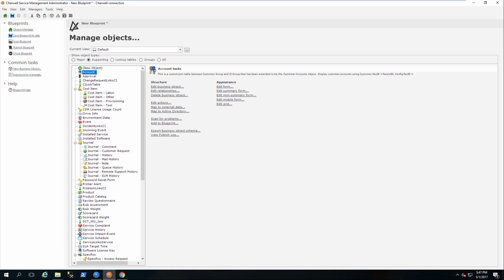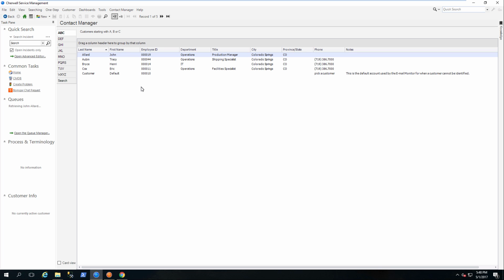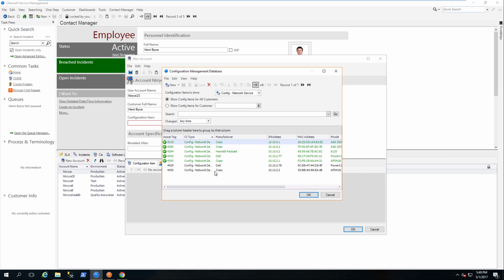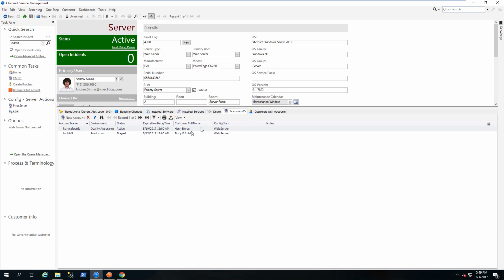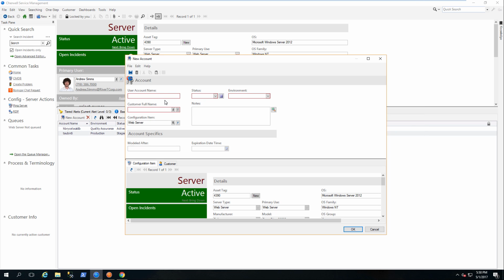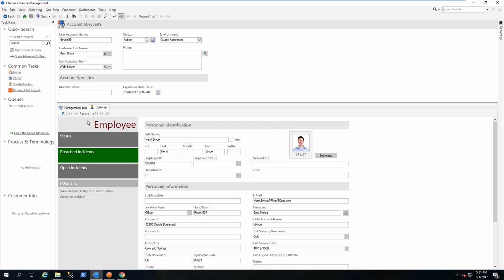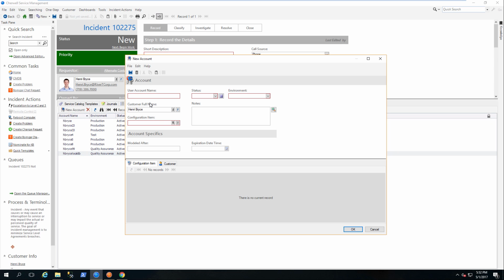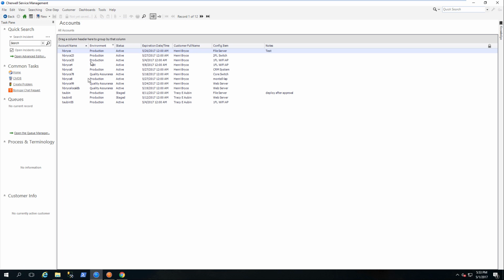Cherwell Software Account Tracking mApp Introduction & Overview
Excalibur Consultant, Scott Valler provides and introduction and overview of the new Excalibur Data Systems Account Tracking mApp for the Cherwell Software ITSM platform.

The Account Tracking mApp extends the Cherwell platform by adding in a new Account Tracking supporting object (extended custom join table) that is used to track user accounts in applications and systems.

The account object is linked to the Customer records and Configuration item (CI). That way you can see what accounts a user has as well as what CIs the account(s) are linked to.

- Create/edit user accounts from Customer, Config Item and Incident.

- When customer is designated as the requestor on an Incident, their existing accounts show up on the new tab. You can then create new account(s) that are related to the ticket.

- Add an additional relationship on Incident for On-Behalf-Of if desired.

- Add additional tabs on CIs you have added to the system that are appropriate. Look at the existing CIs to see how to replicate the tabs. Note that the stored expressions for CIs are found under the Configuration Group and not the individual CI types.

- Create a Config-System entry for Active Directory so they can associate customer’s AD accounts using this mApp.

- Automated account creation via imports.